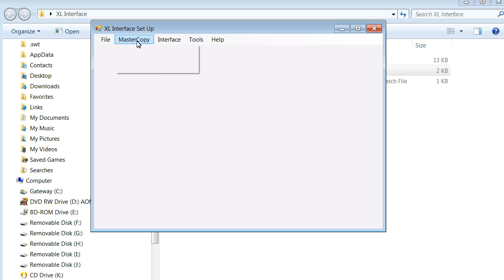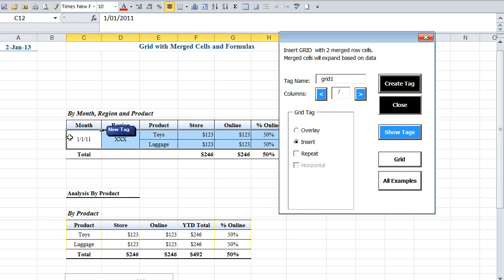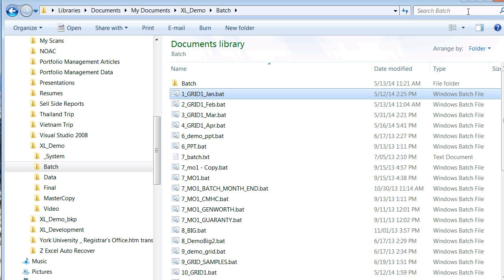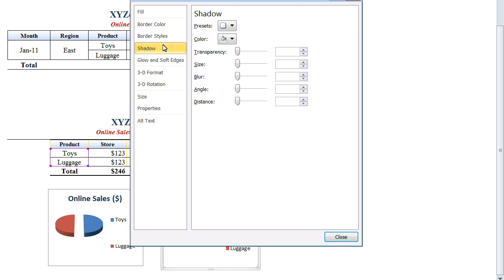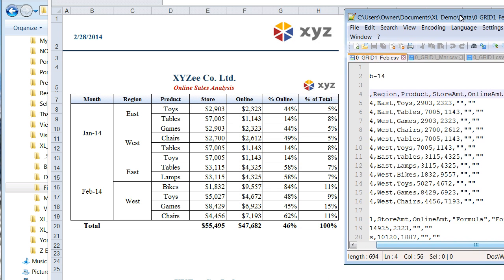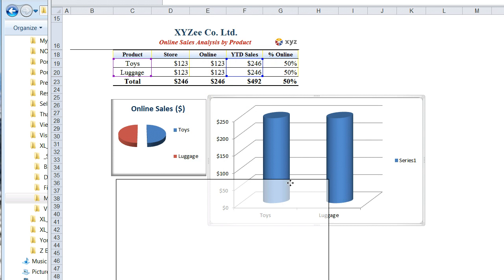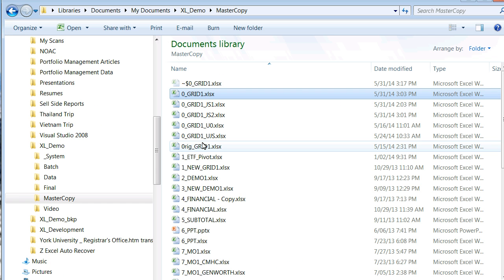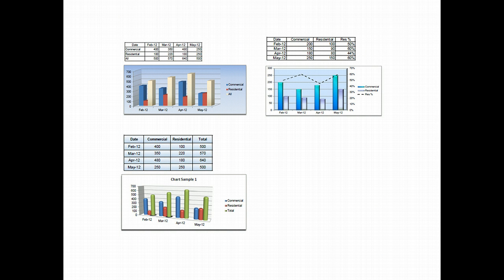XL Interface Demo Video - 06-01-14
Fantastic new app to turn Excel into a production reporting tool.